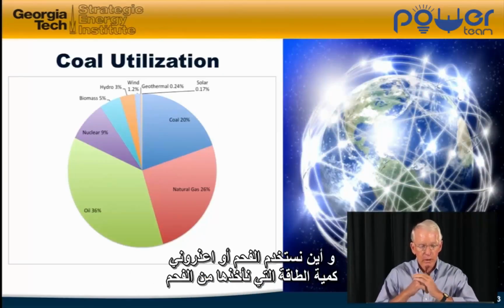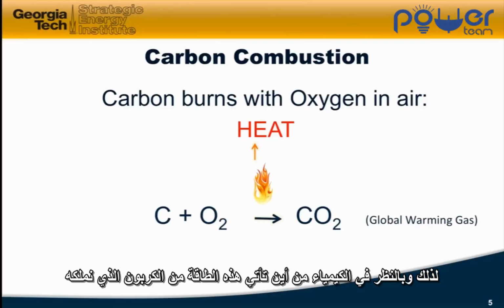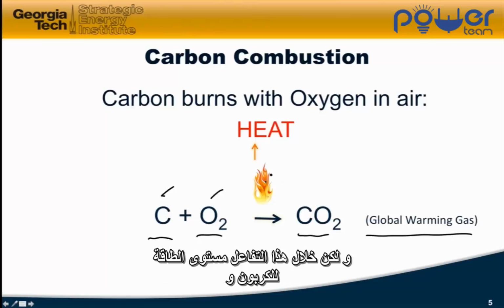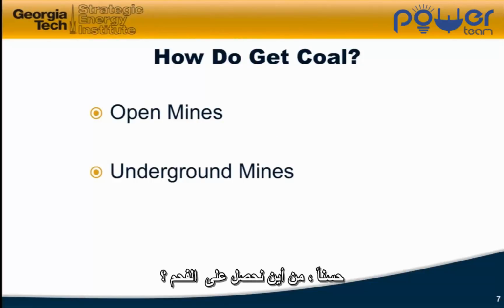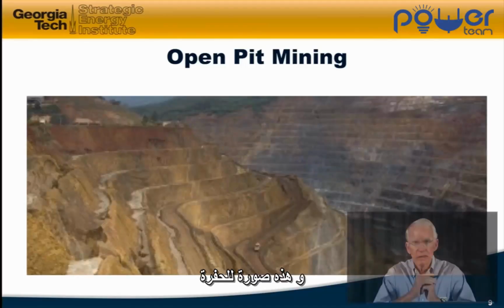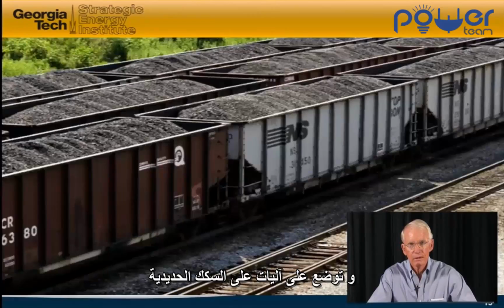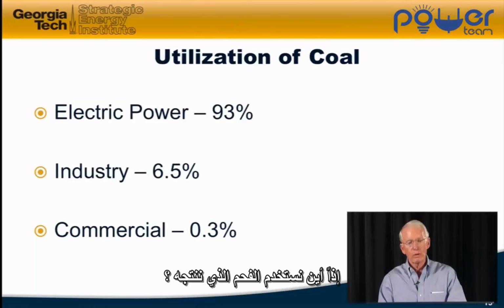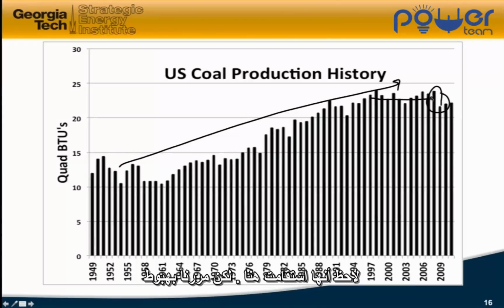Energy and Life - week 1 - Coal Source and Use